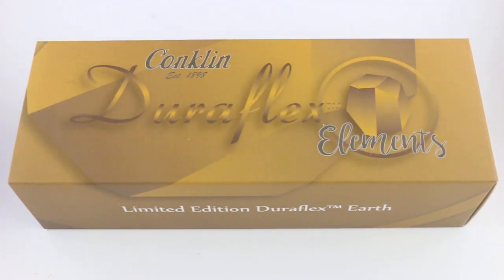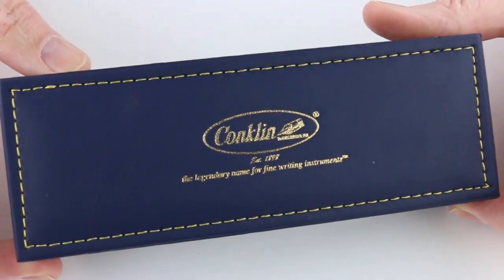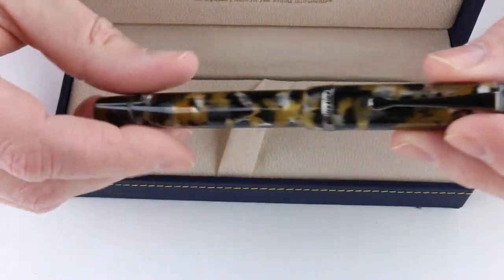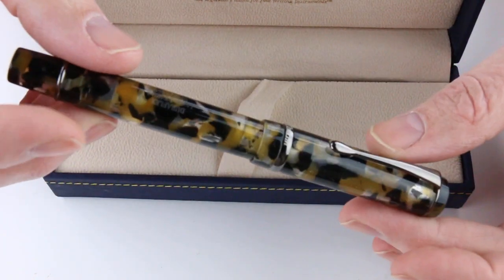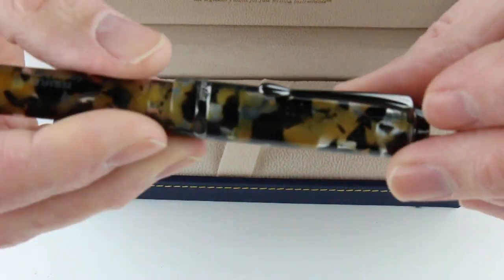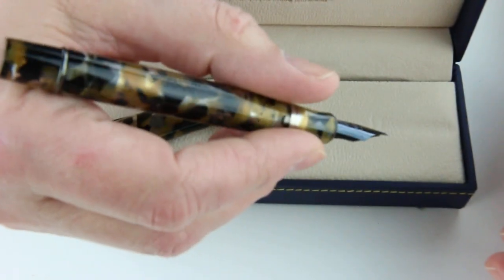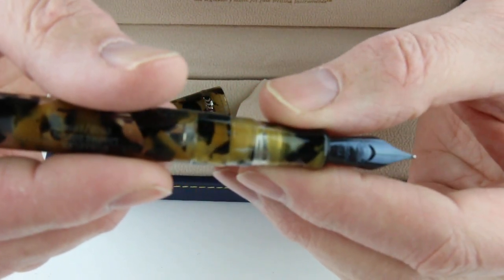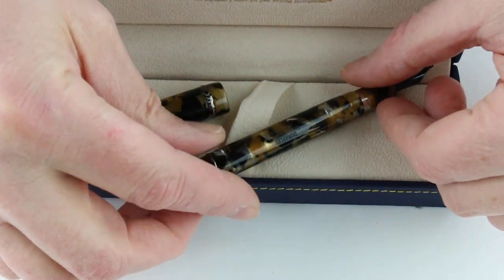Conklin Duraflex Elements Fountain Pen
Details about the Conklin Duraflex Elements Fountain Pen

See the unboxing of the Conklin Duraflex Elements Fountain Pen up close. Learn how to change the ink. See what comes with the pen and how it is packaged as we review the item. Get your Conklin Duraflex Elements Fountain Pen